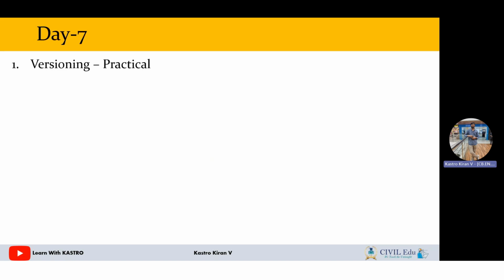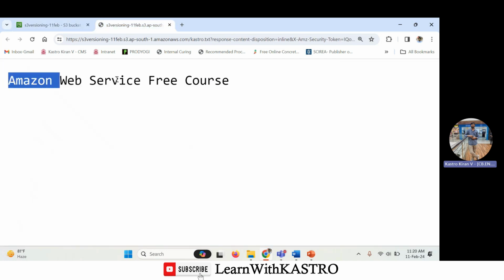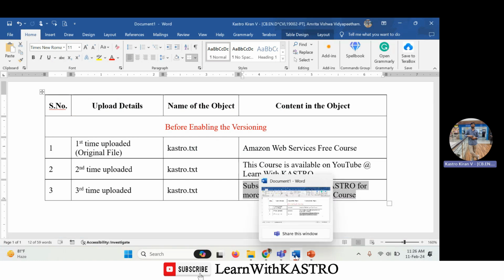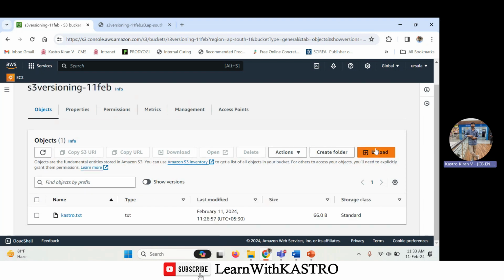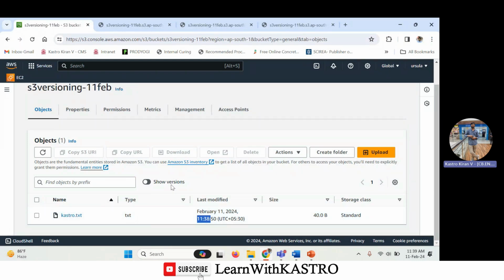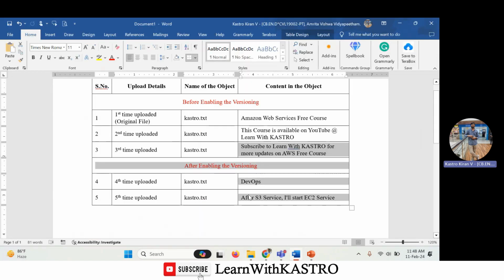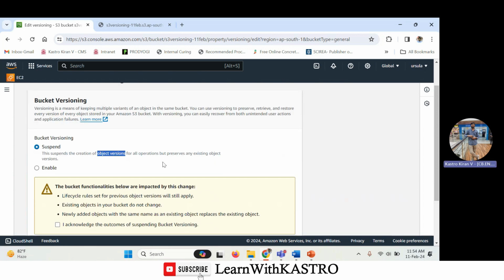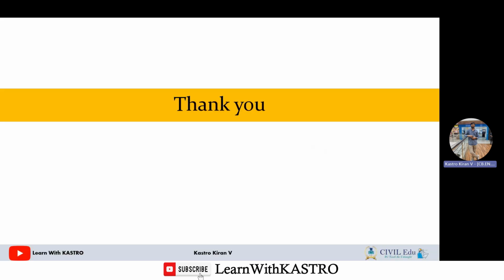Day 7 | S3 Versioning - Demo | Kastro Kiran V